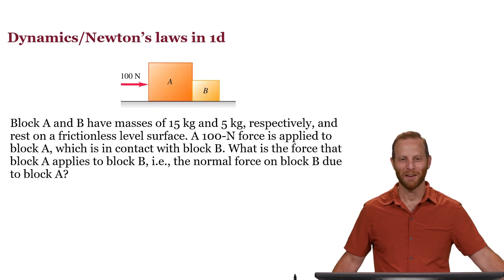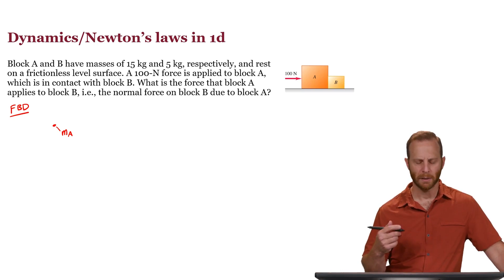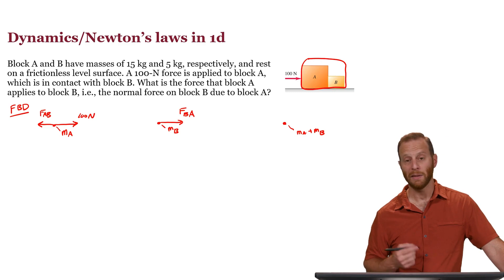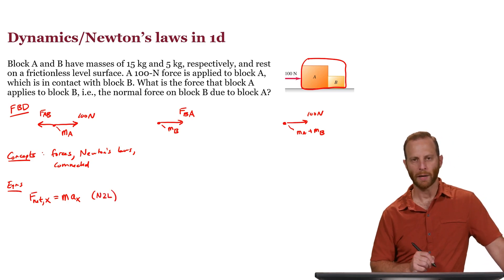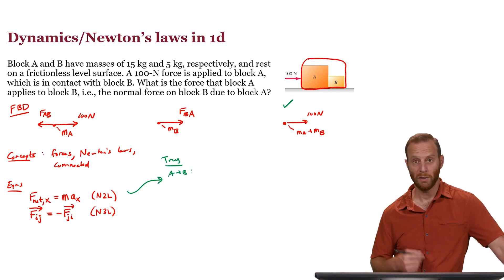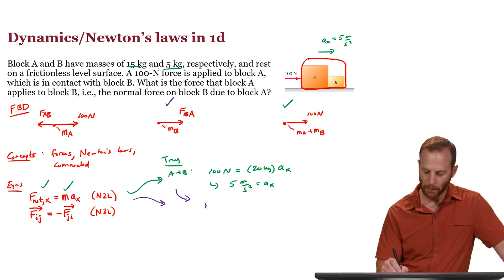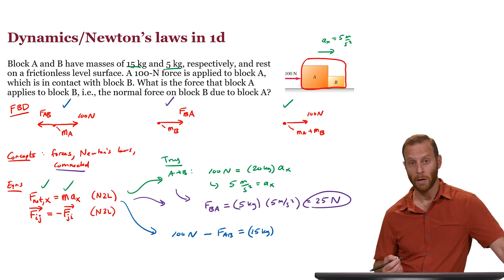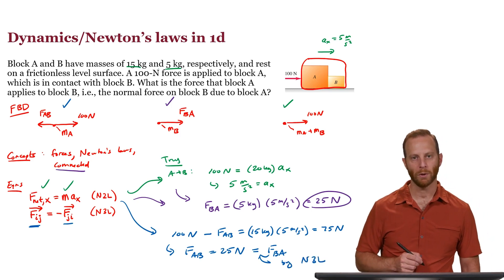Dynamics: Connected objects and Newton’s 2nd and 3rd law